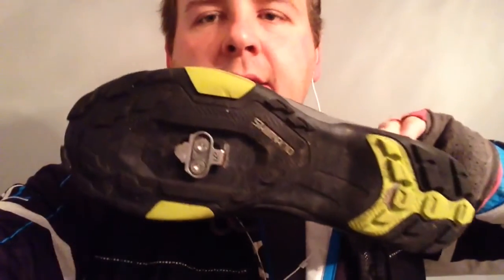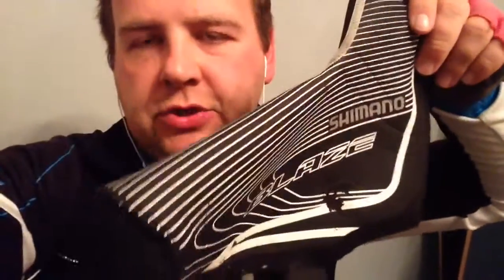Stay warm winter cold cycling Deliveroo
What I wear to keep warm doing the job!

Deliveroo are offering an extra incentive to work for them if you apply and start before Christmas.
It's a good way to earn extra cash, especially for Christmas! If anyone would like an insight in to job check out my FAQ videos
Working full time I can make £500 a week.